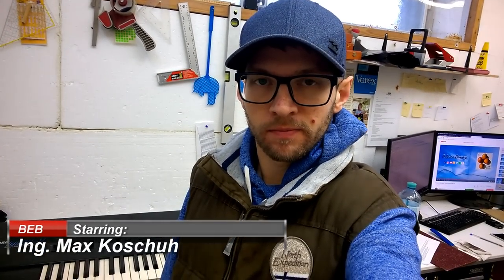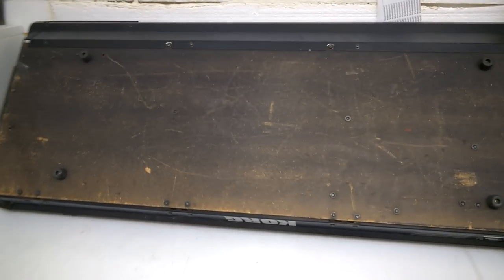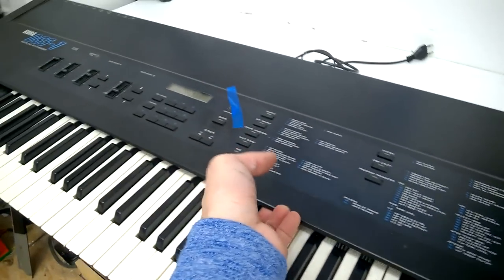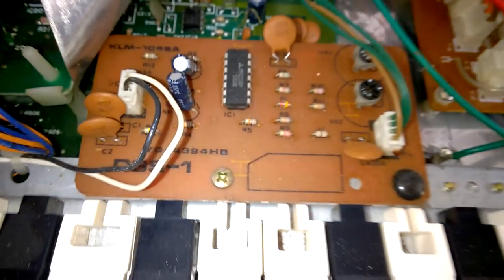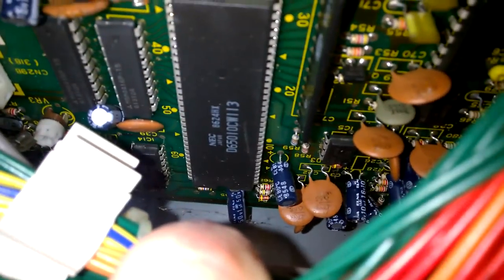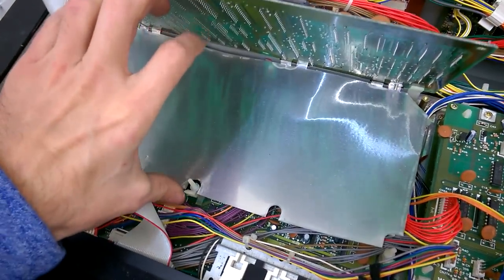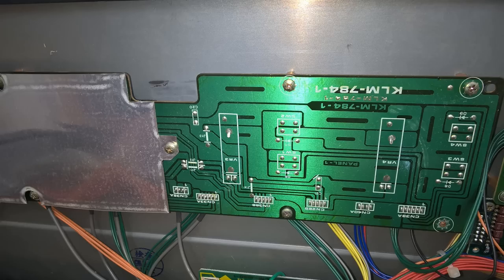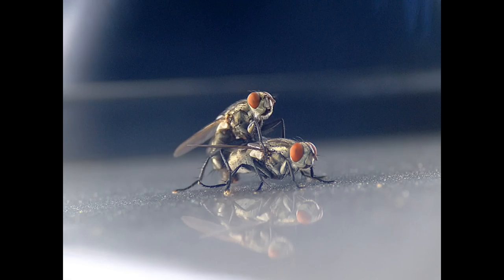BEB #82: Korg DSS-1 Synthesizer Keyboard Teardown (What's inside?)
The idea of the "daily-beb" is a video series with shorter episodes, with less effort in production. Less time consuming videos, but yet interesting to watch.

With the daily-beb, I am able to upload videos w/o proper editing, which is much better than no video at all. Please support. Thumbs up is the easiest way.